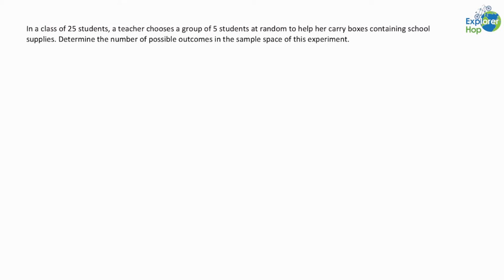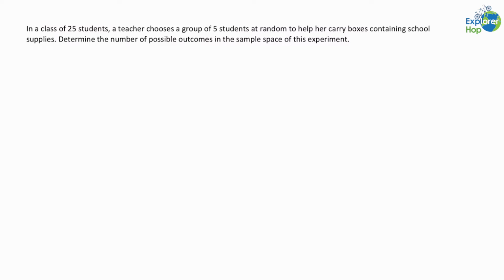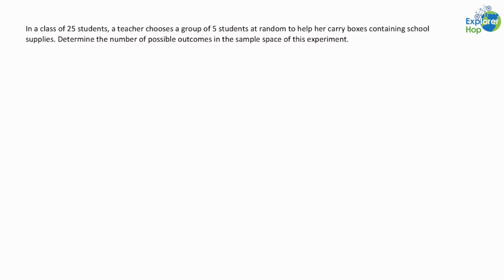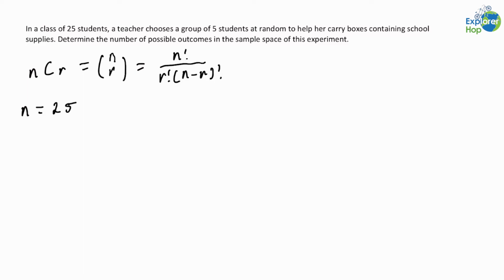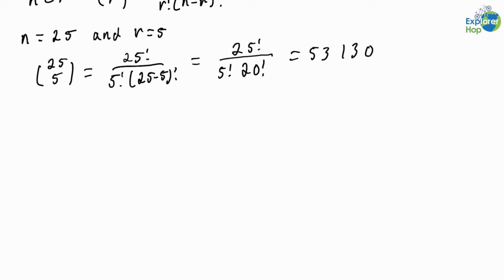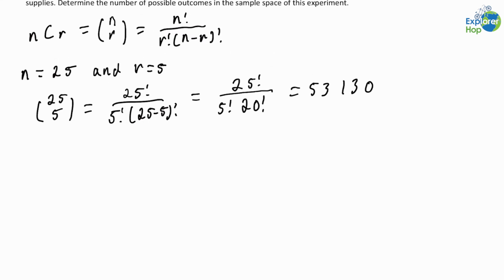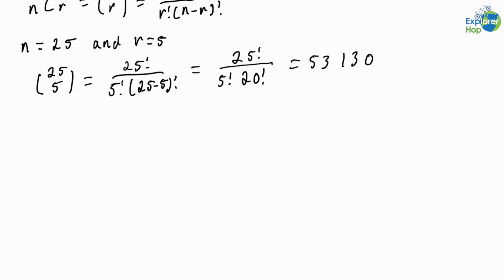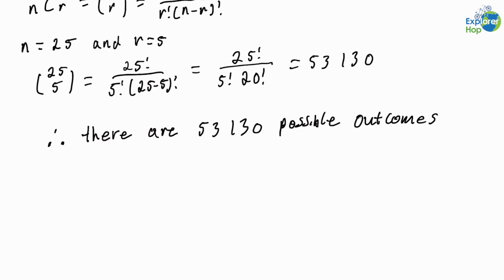Recognizing the Use of Permutations and Combinations in Counting Part 2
In this example, we determine the number of possible outcomes in the sample space of a sample experiment. Want more practice? Enrol in some of our courses now!